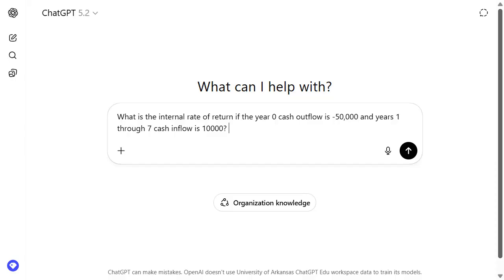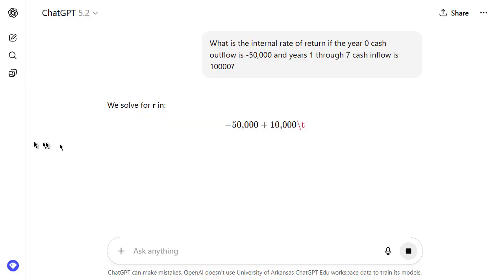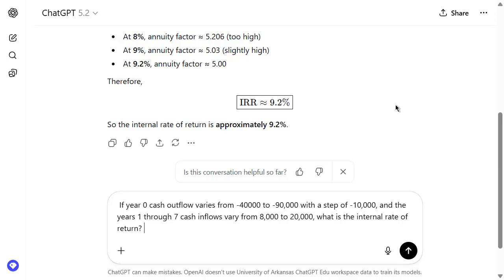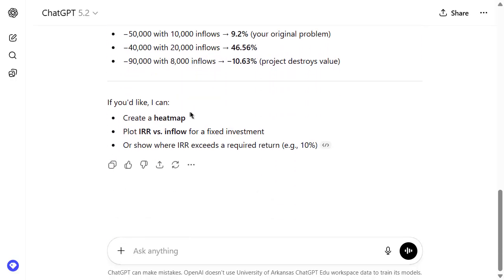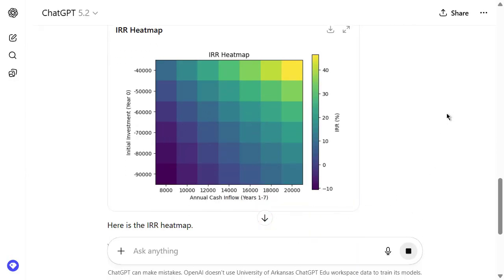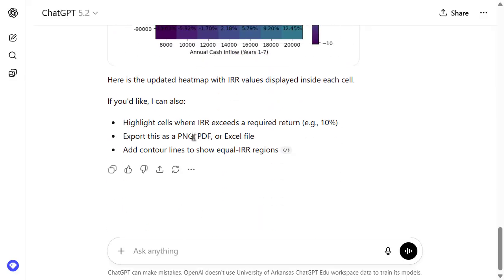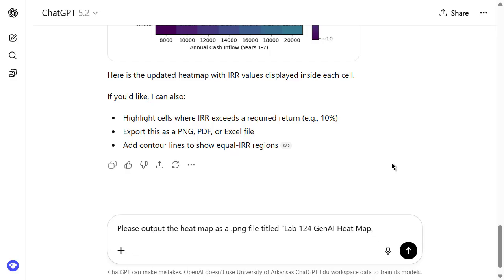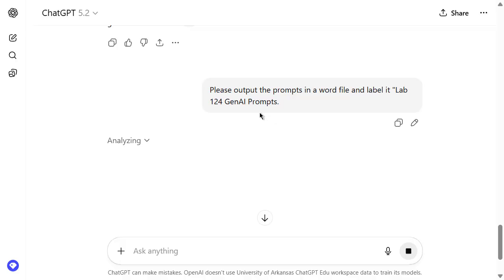Cost Lab 14 4 GenAI Video Capital Budgeting, IRR and Sensitivity Analysis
Capital budgets use various metrics to prioritize different capital investments, including the use of the internal rate of return.  Since there are many assumptions and estimates used in this type of analysis (such as the size and timing of the future cash flows and expected rates of return), we employ the prescriptive analytics technique of sensitivity analysis to assess how the prioritizing of different capital investments may change as (and if) the underlying assumptions change.
In this case, we’ll consider the varying levels of the initial investment and annual cash inflows for Kraft-Heintz, who is considering packaging equipment.